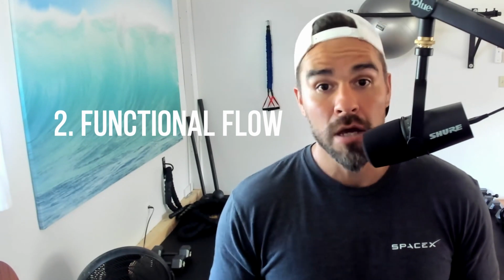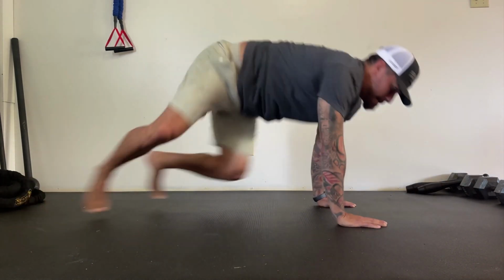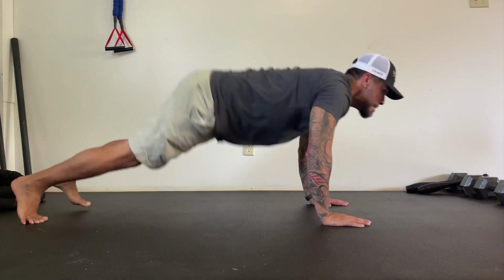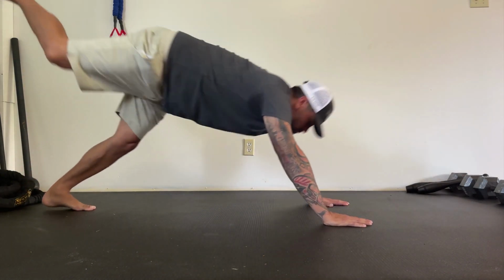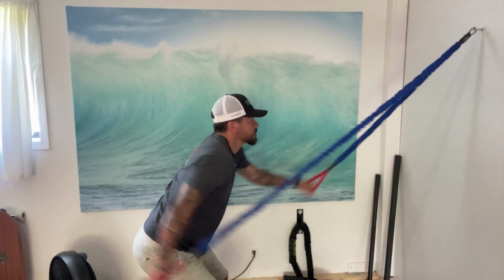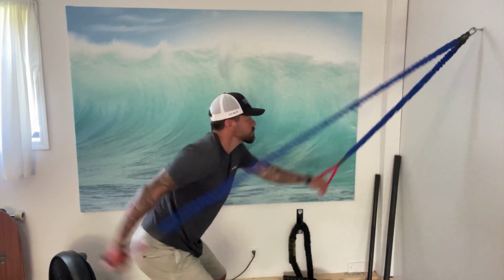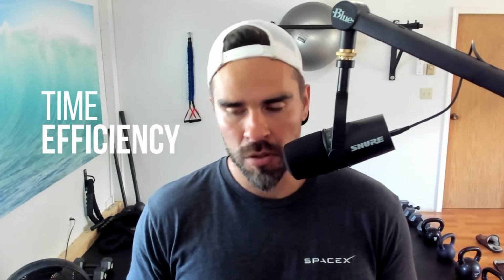FULL Waterman Method - Day In The Life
What I do every day to make sure I'm ready for every swell.

For more FREE training watch
3 Step To THOUSANDS Of Waves: